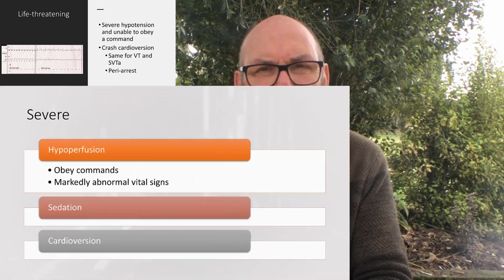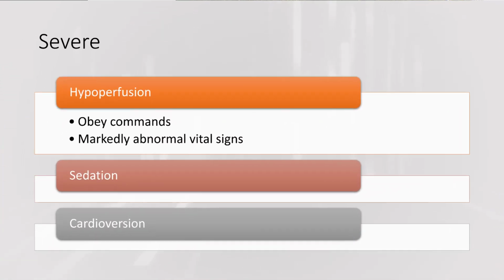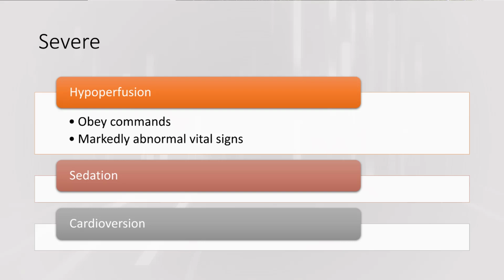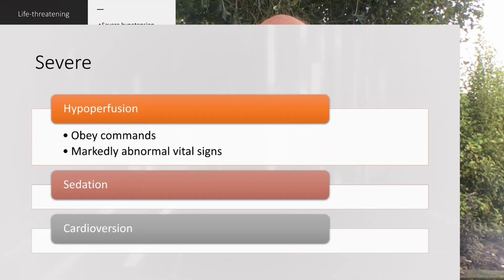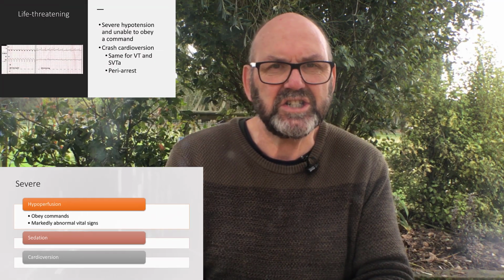Week 13 introduction - Wide complex tachycardia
An overview of the learning material on differentiating wide complex tachycardia